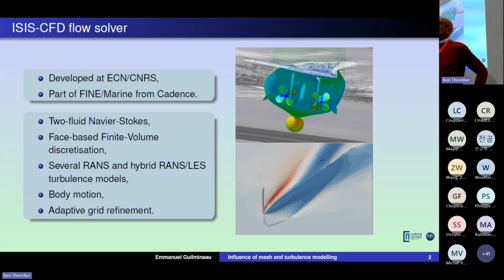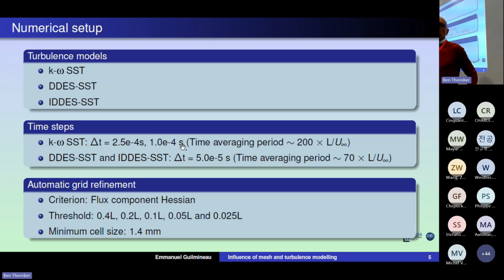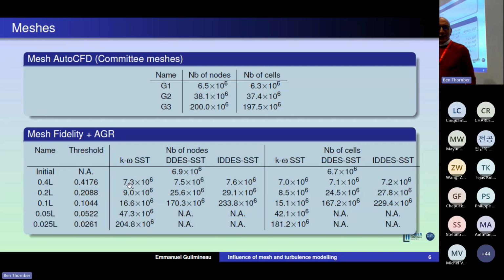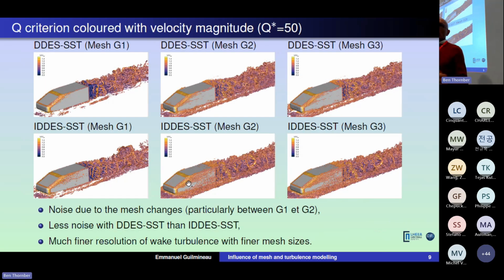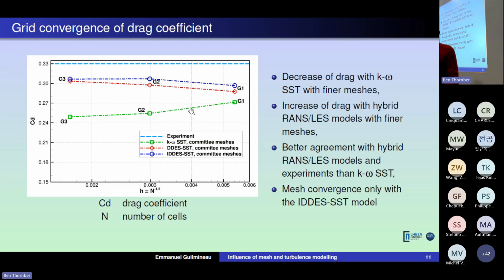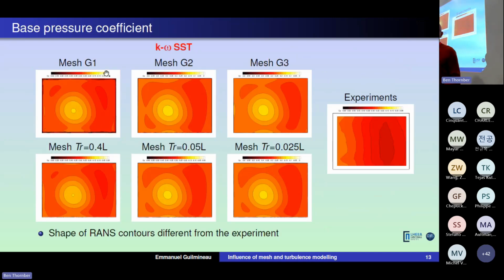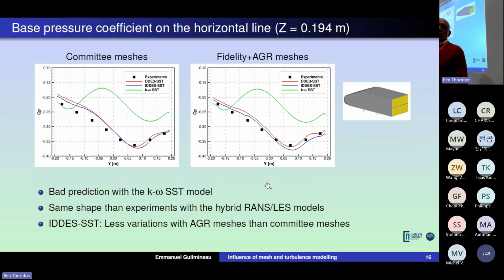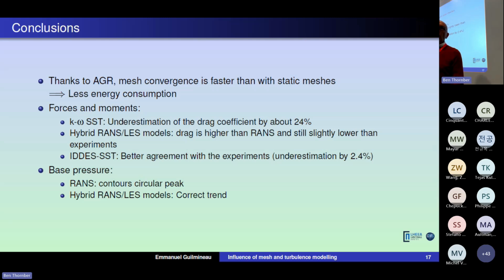Windsor at Yaw: Grid Refinement & Turbulence Models — Emmanuel Guilmineau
Emmanuel Guilmineau compares RANS and hybrid RANS/LES turbulence models for the Windsor body at yaw using automatic grid refinement. The work assesses mesh convergence, aerodynamic forces and base pressure, with the IDDES-SST result giving the closest agreement among the tested models.

Speaker: Emmanuel Guilmineau
Organisation: CNRS
Session: Day 1 — Scale-Resolving Simulation TFG
Recorded: 26 September 2024
Location: Queen's University Belfast, Belfast, United Kingdom

Chapters:
00:00 Study scope
01:54 Turbulence models and time-step setup
03:30 Automatic grid-refinement strategy
05:30 Wake and shear-layer resolution
06:24 Committee mesh versus automatic refinement
08:14 Convergence results
09:08 Surface-pressure agreement
11:08 Final mesh and pressure comparisons